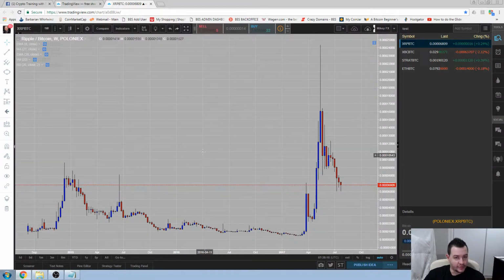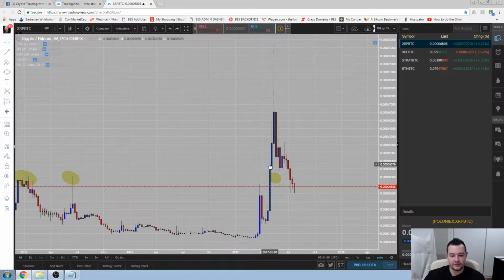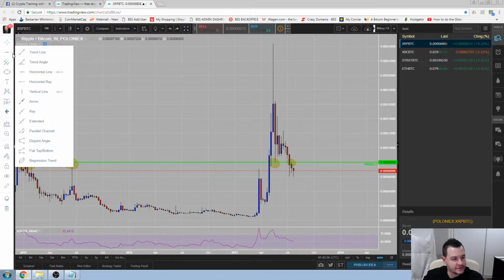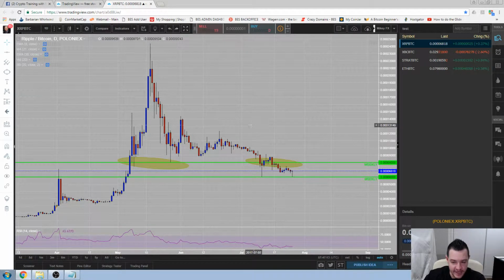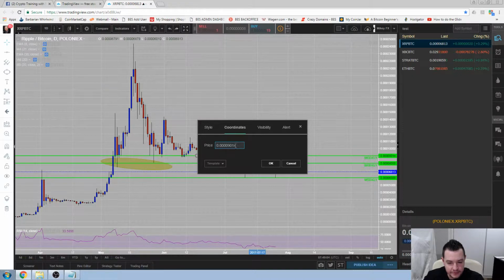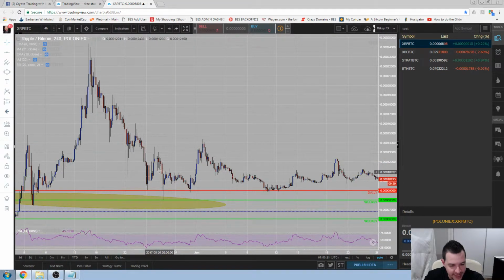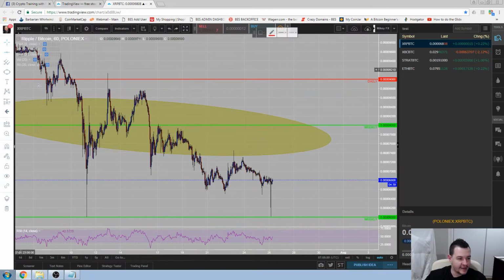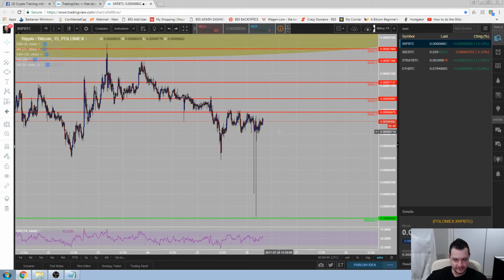Advanced Crypto Trading Video 2 Support & Resistance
Bitcoin - 3HBw2Hntv9vyj85iubBFYhVeQKw7tmaiqv
Ethereum - 0x422B88197f4B212c552f9a801bE1E6a8E3CCAB77
Litecoin - MX7rSCEsaTcihoa3ZiXSphdRToWTRjarB3